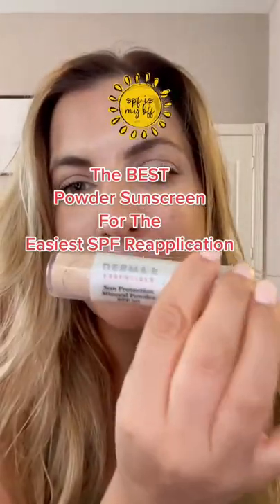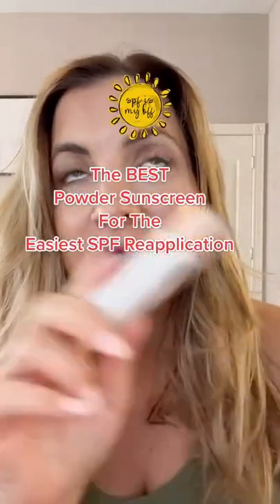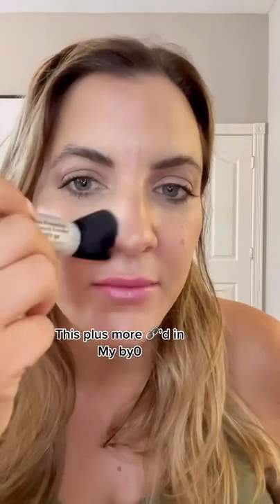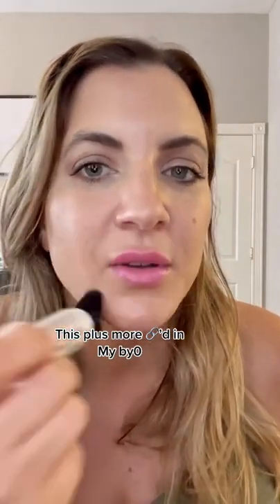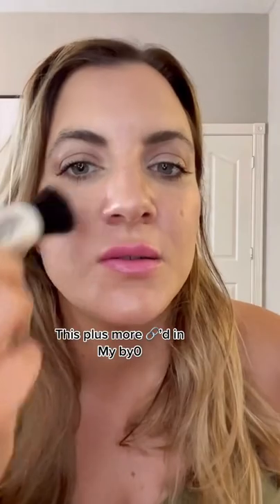Mineral Powder Sunscreen Review